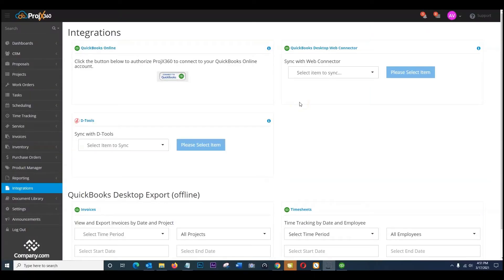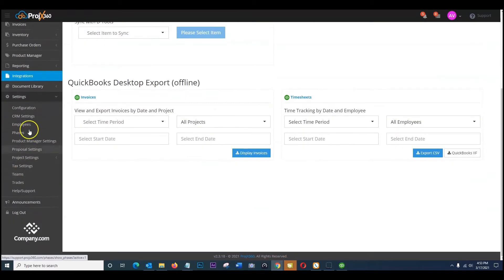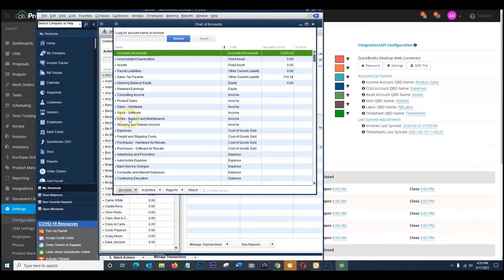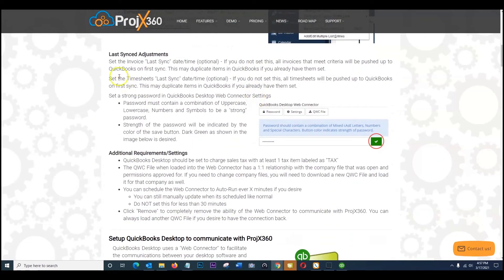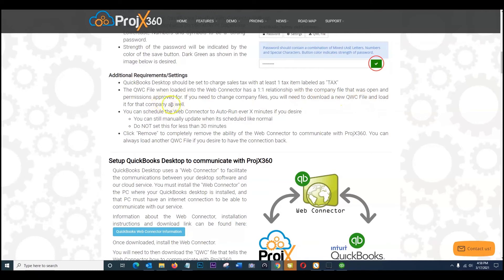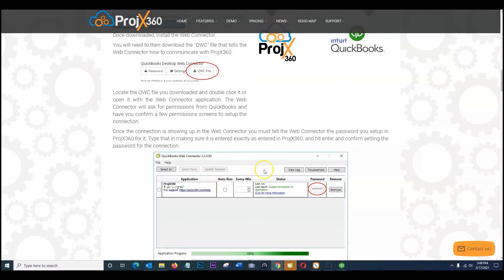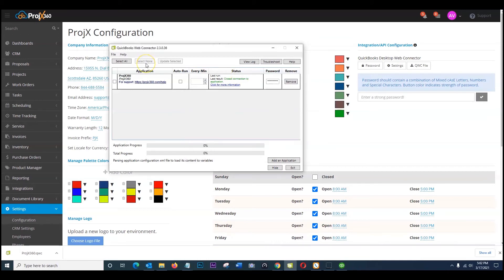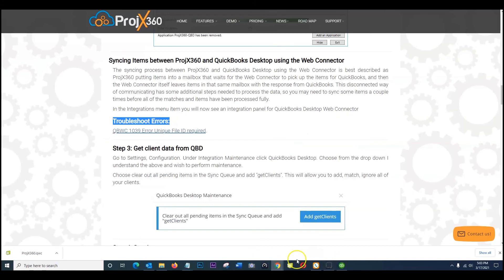QuickBooks Desktop Integration Setup